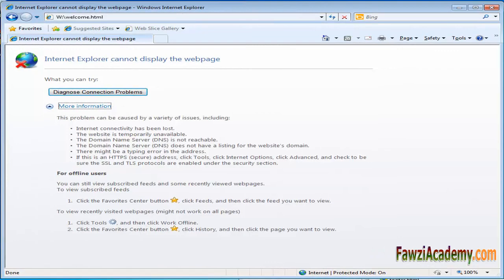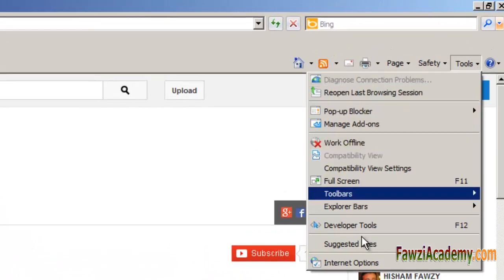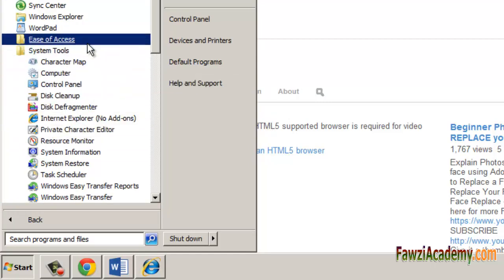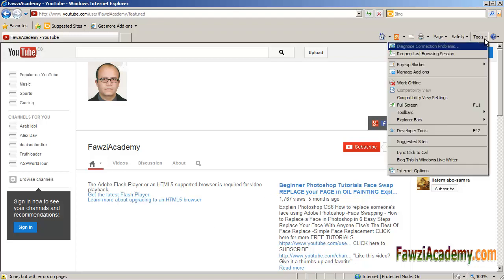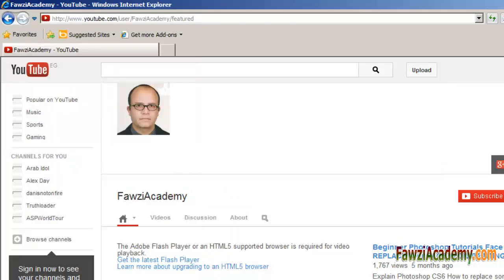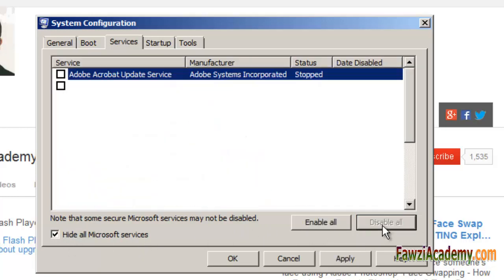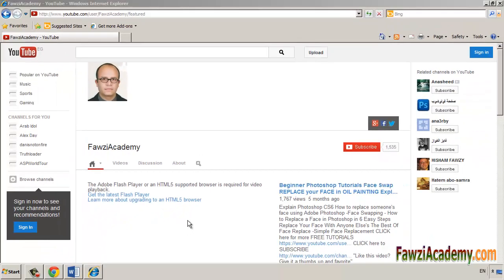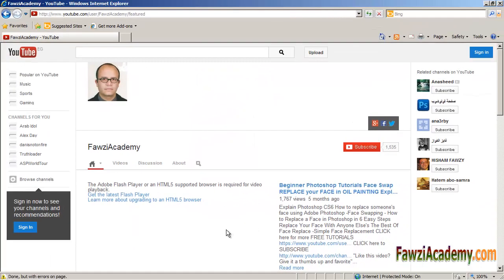Internet Explorer cannot display the Webpage FIX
"Internet Explorer cannot display the webpage" error
Delete your browser history
Reset Internet Explorer
Restore your PC to an earlier point in time